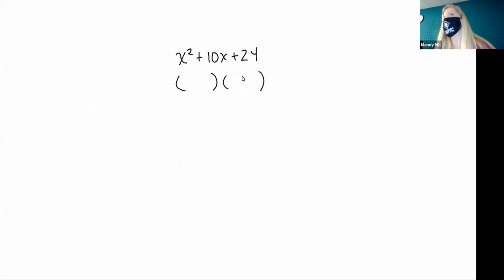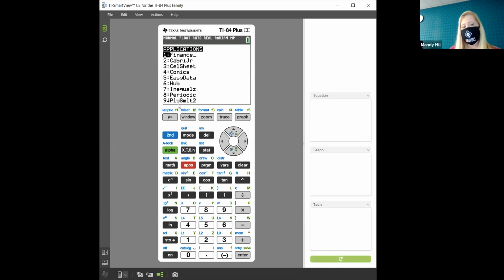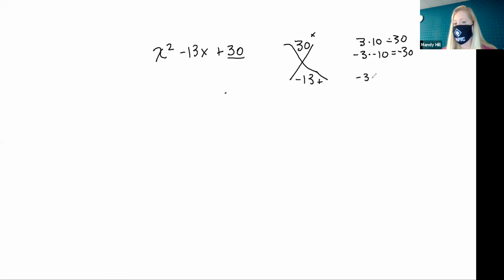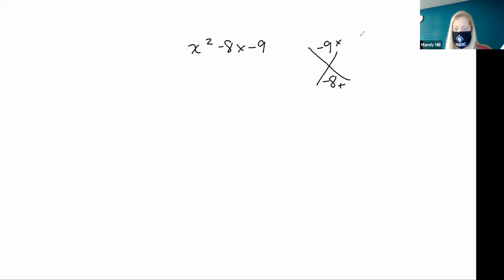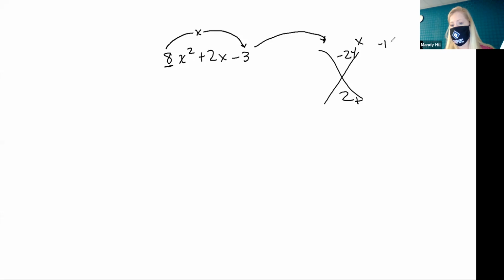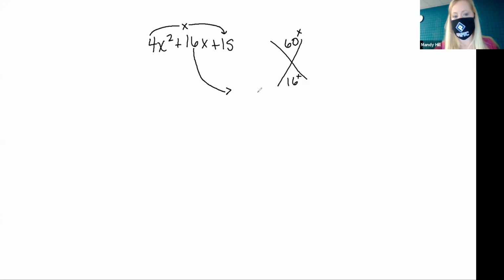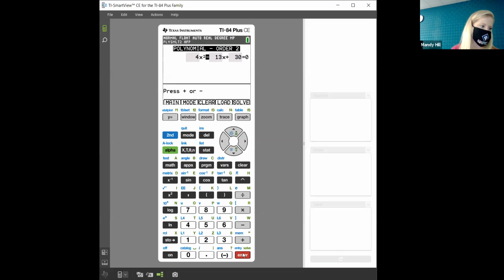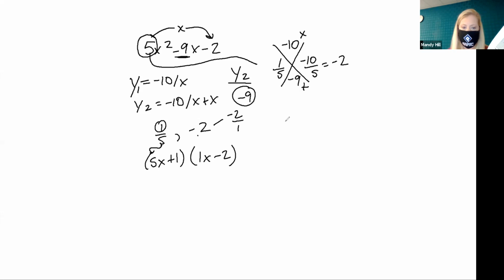4 4 and 4 5 Graphing calculator